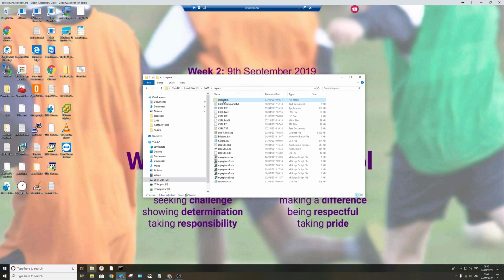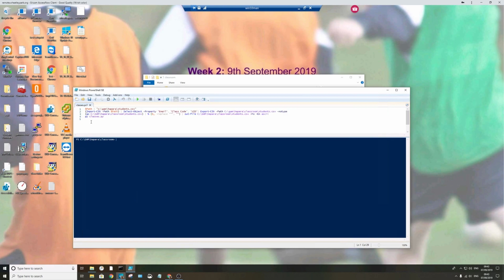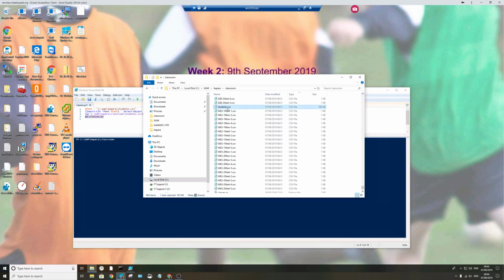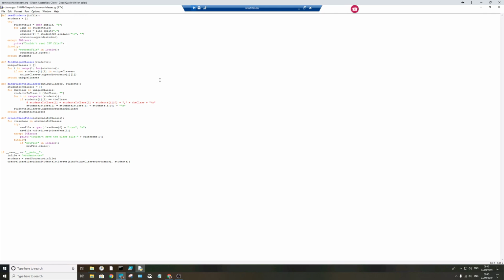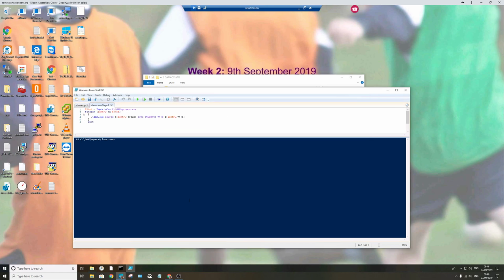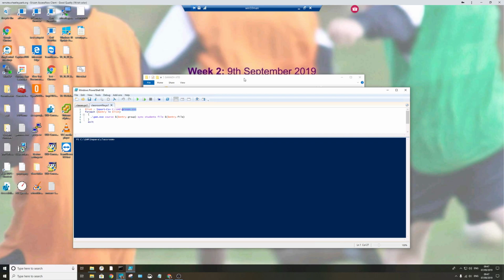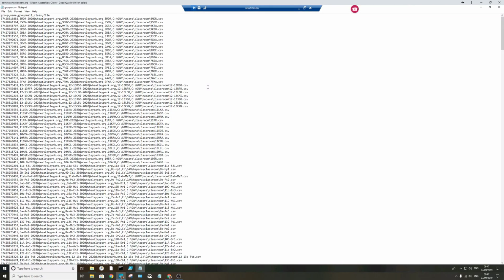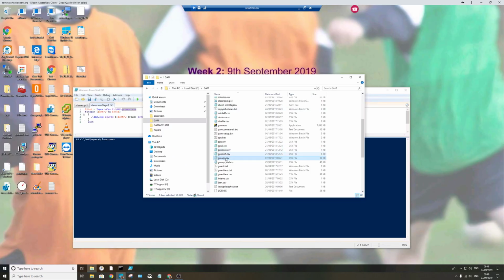Syncing Google Classroom to your MIS output